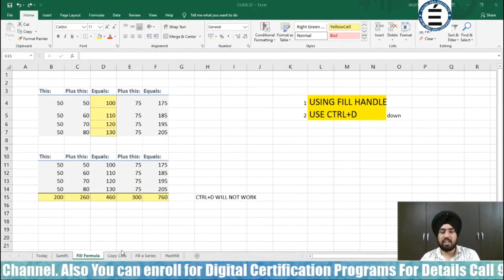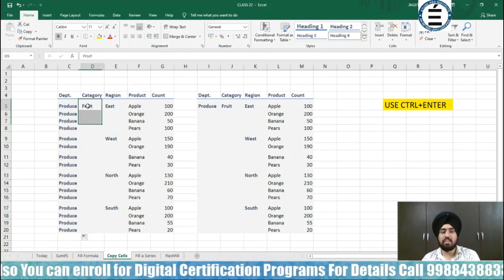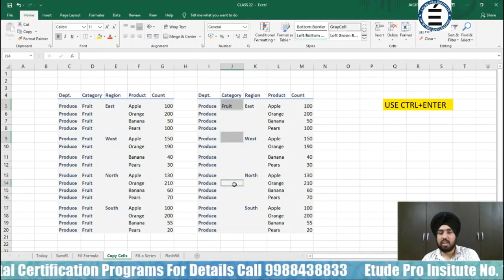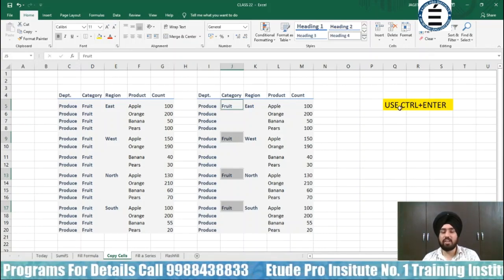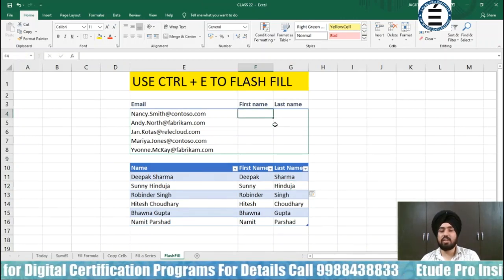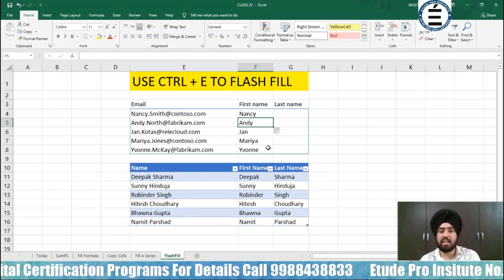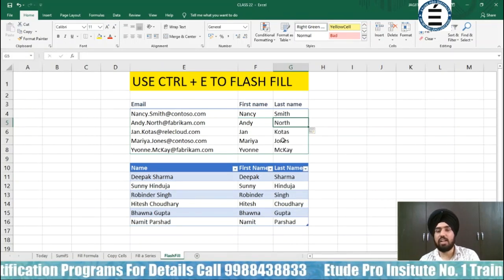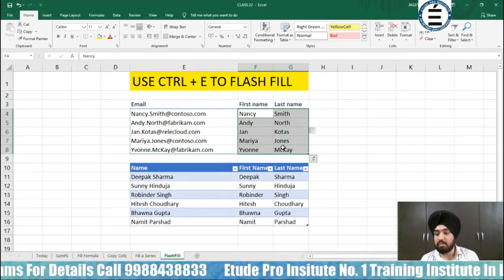Learn Excel in 10 Minutes - DAY 2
Please click on the below link to download the Excel worksheet